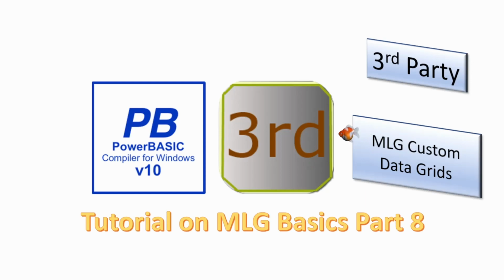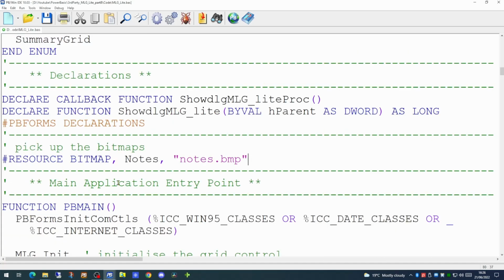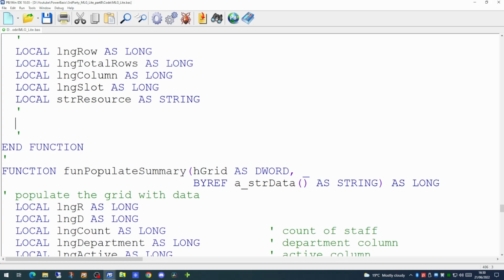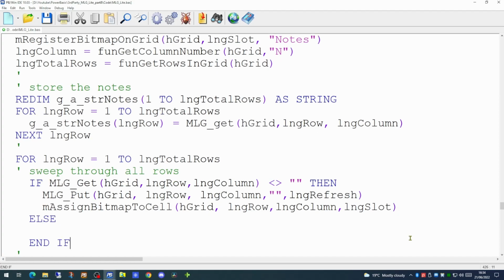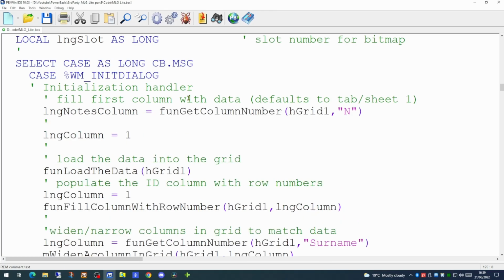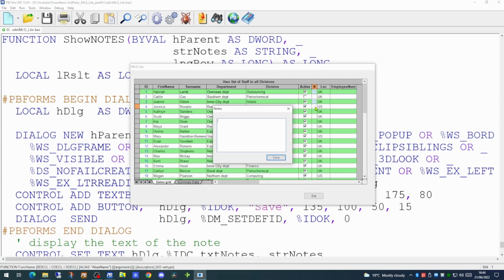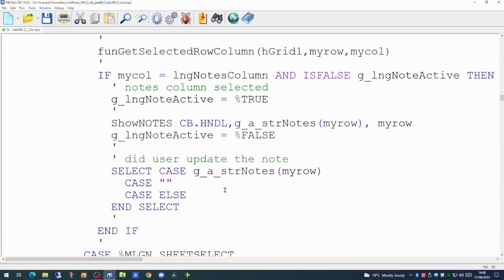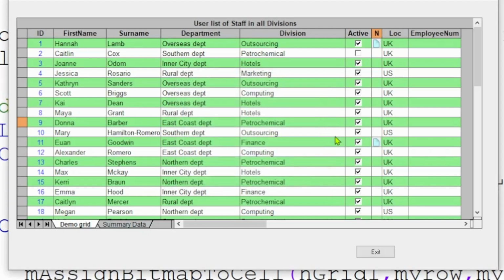PowerBasic Windows compiler, MLG custom grid - basics to advanced part 8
This video covers using MLG, which is a custom grid control, to build and configure grids in your applications starting from the basics up to advanced options. Today we show how to add bitmaps to your grid cells and handle the event of a user selecting the cell the bitmap is in.

00:00 - Introduction
01:25 - Adding to the source data
02:17 - Adding the bitmap resource to the application
03:17 - Configuring the new columns
04:42 - Configuring the grid with a bitmap
08:07 - Adding an event for Cell selection
10:17 - Creating the Notes Dialog
15:23 - Removing a bitmap from a Cell
16:38 - Summary

MLG has been released, by Gary Beene, as open source software under a LGPL license.  Details and the MLG distribution files, with sample code, are available